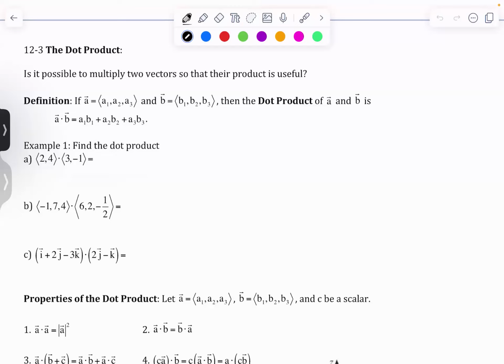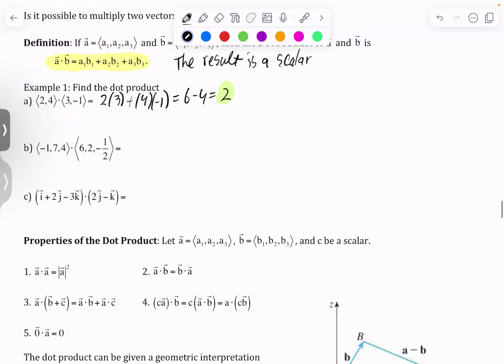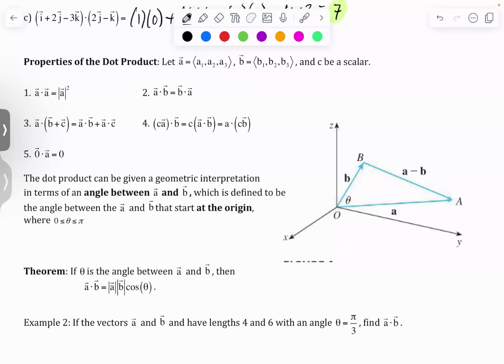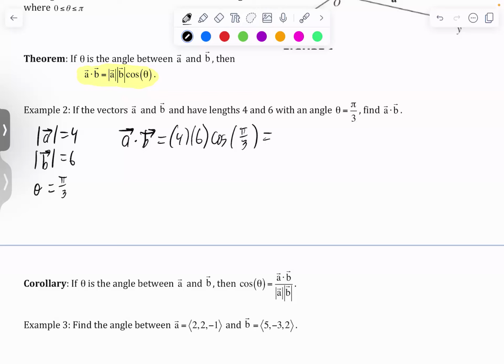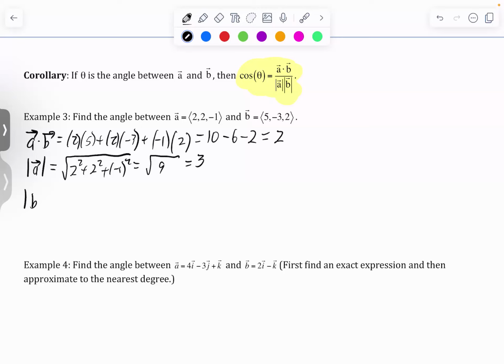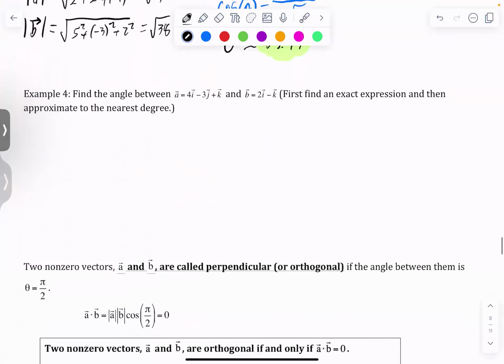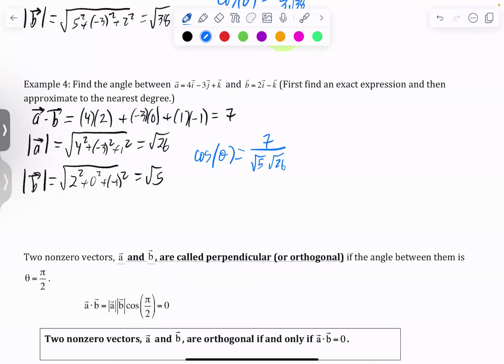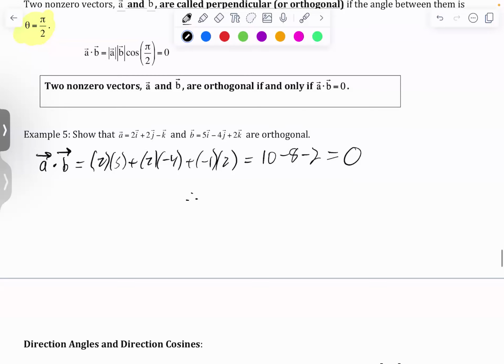Calculus II Section 12 3